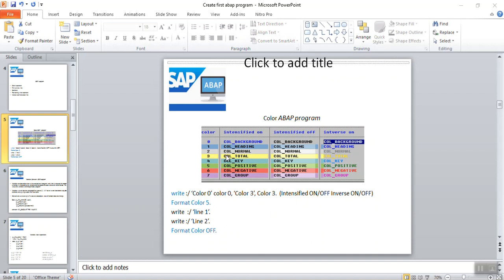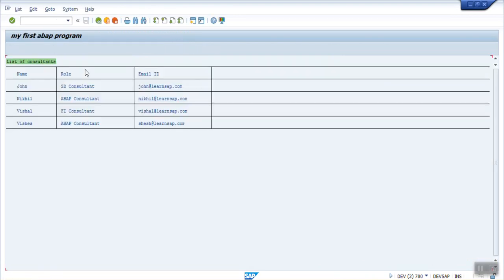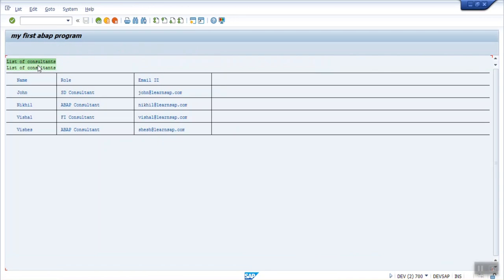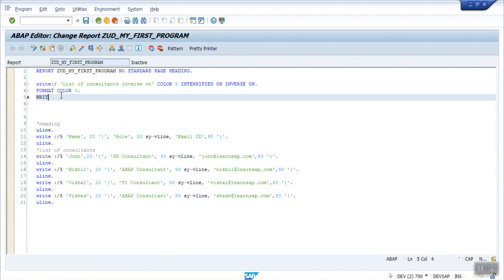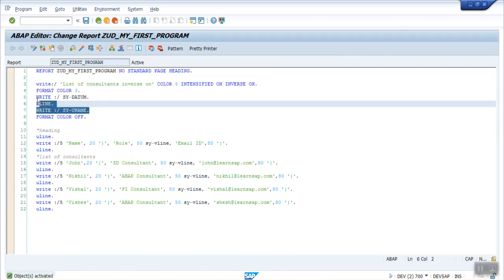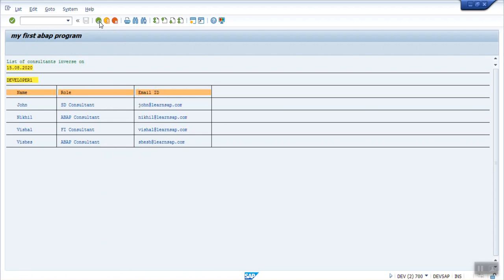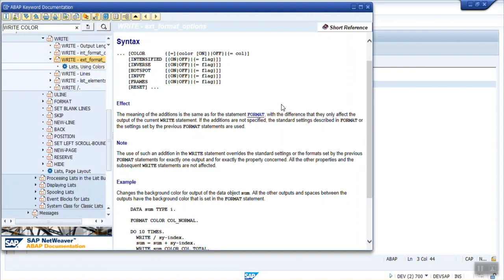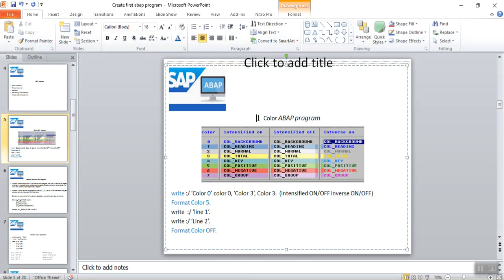19 sap abap add color in abap program for classical report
19 sap abap add color in abap program for classical report